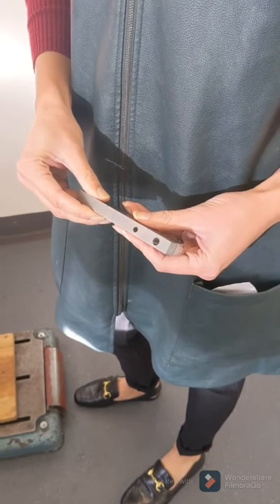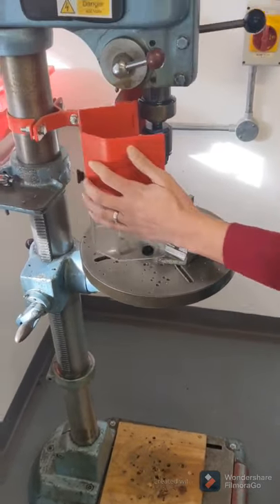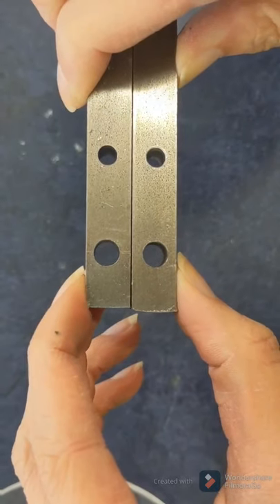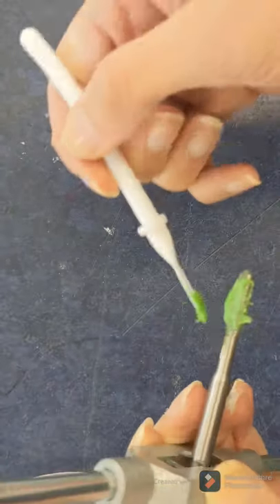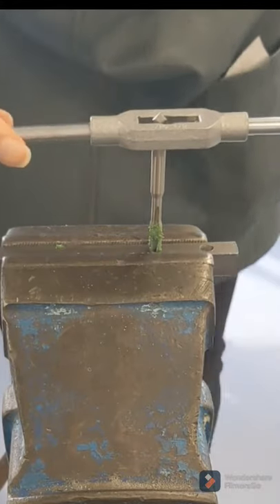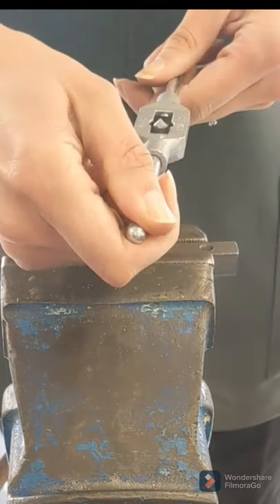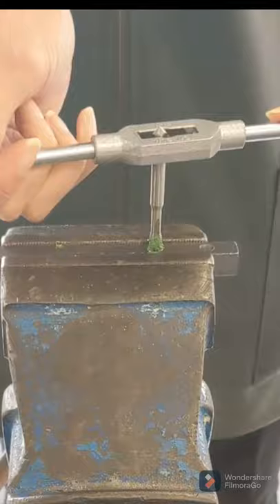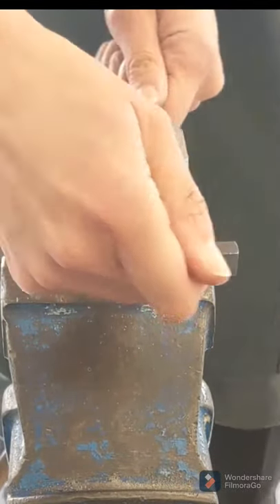Year 10 Engineering- Tap Wrench PT 4- Cutting a screw thread with a tap